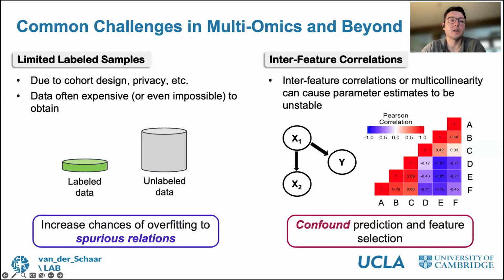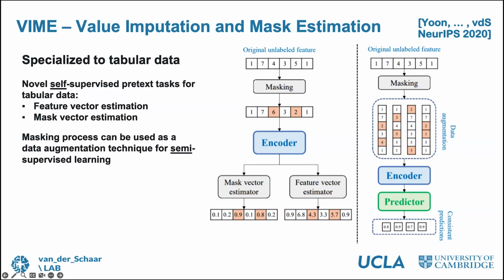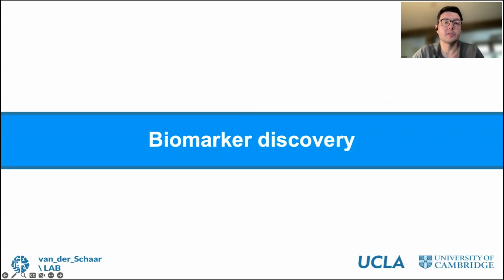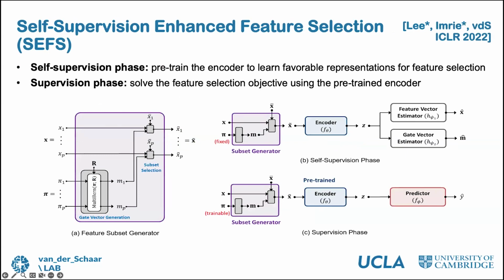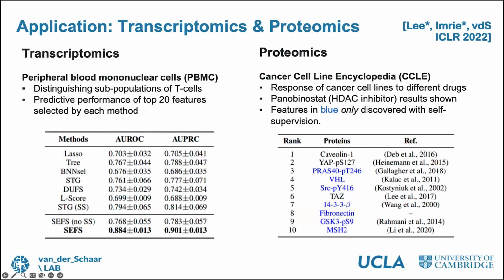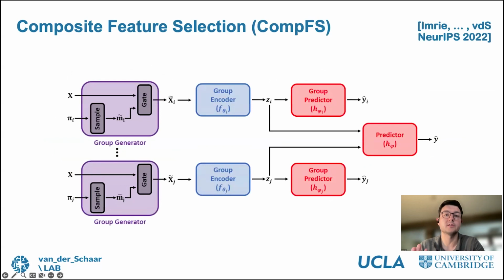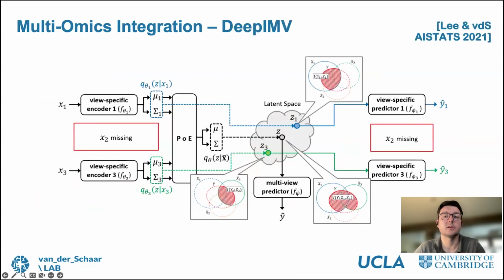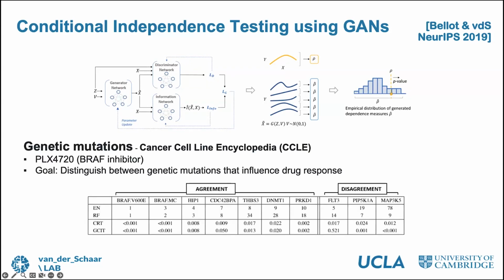ML Advances for Multi-omics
Insight recorded at the van der Schaar Lab's thirty-third Revolutionizing Healthcare engagement session for clinicians which took place virtually on 25 March, 2024 - "Core Concepts: Multi-omics".

In this insight, Dr Fergus Imrie showcases cutting-edge ML techniques developed by the van der Schaar Lab in relation to Multi-omics.

Dr Imrie is a postdoctoral scholar at the University of California, Los Angeles (UCLA) in the Department of Electrical and Computer Engineering, working with Mihaela van der Schaar.

NOTE: This information was up-to-date at the time of the presentation but does not take into account material published since then.

As practising clinician, you can sign up for our upcoming sessions